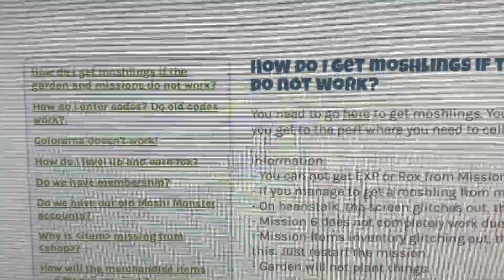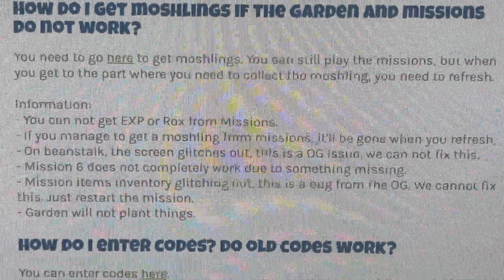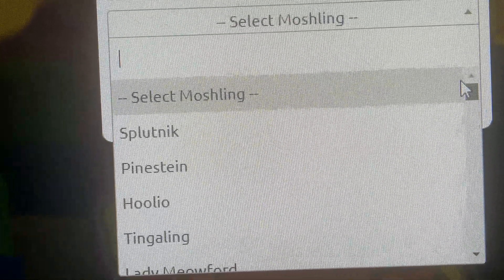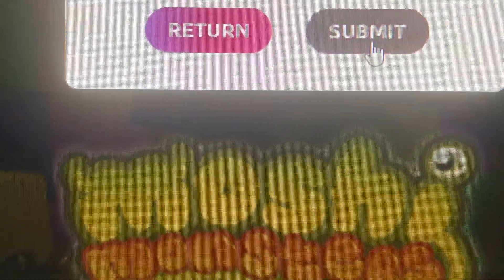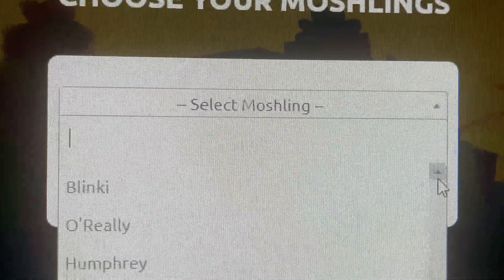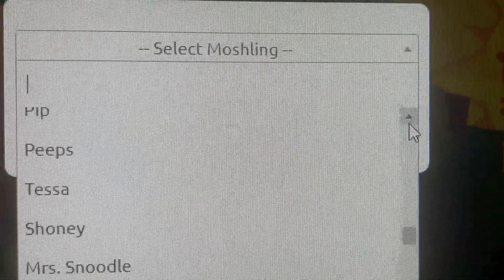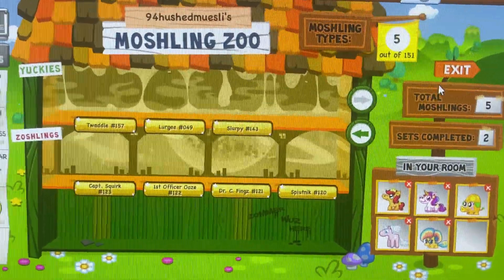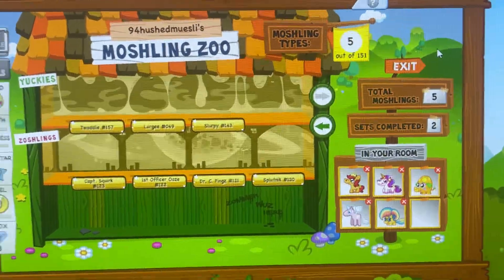Moshi Monsters Rewritten: Free Moshlings!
Welcome to another Moshi Monsters Rewritten video! Today, I’m going to show you how to get free Moshlings! Enjoy!